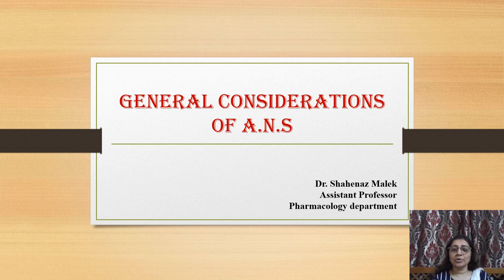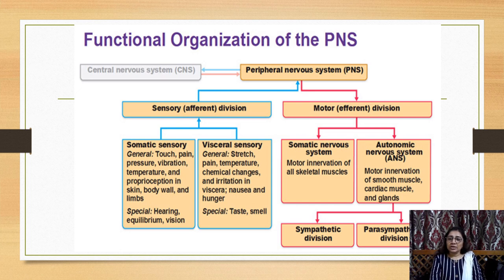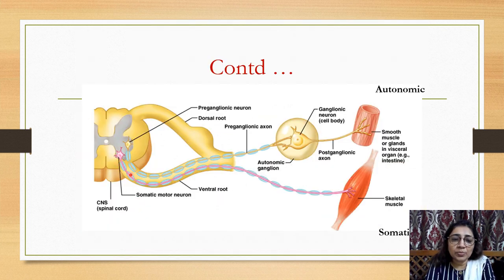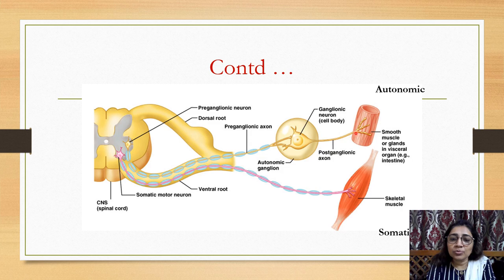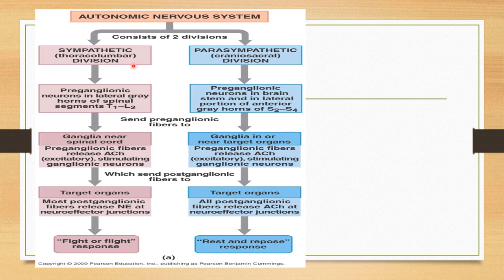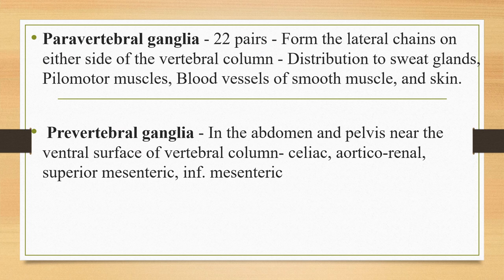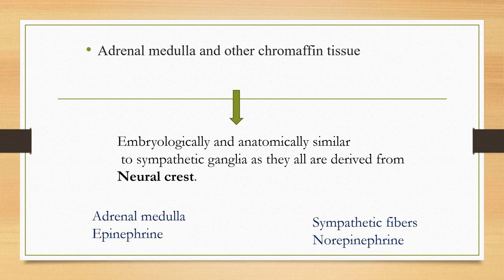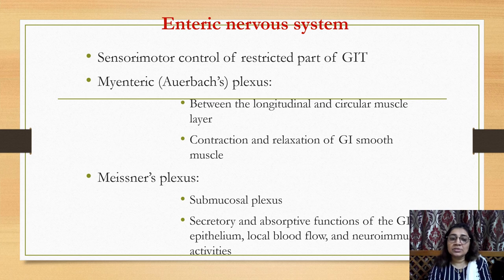General Considerations of Autonomic nervous system